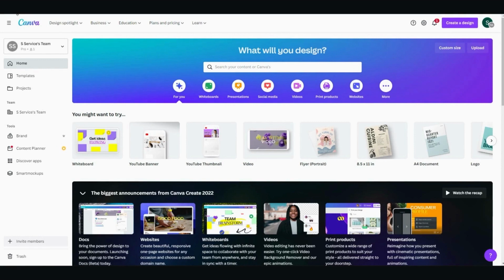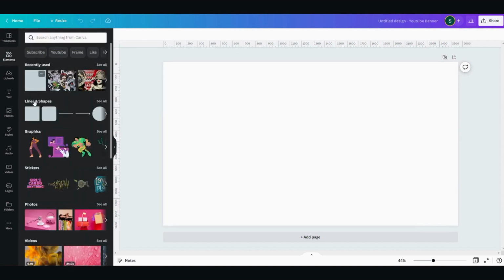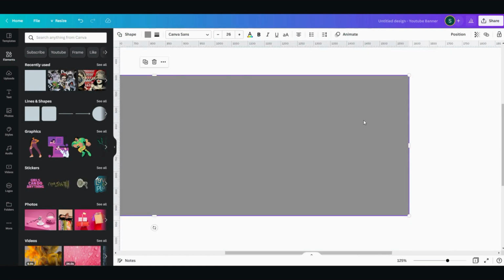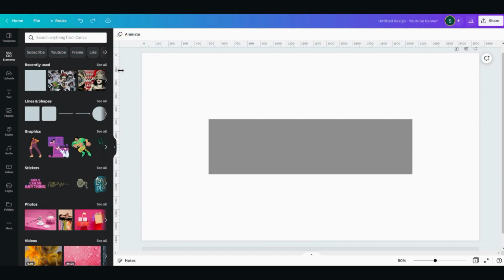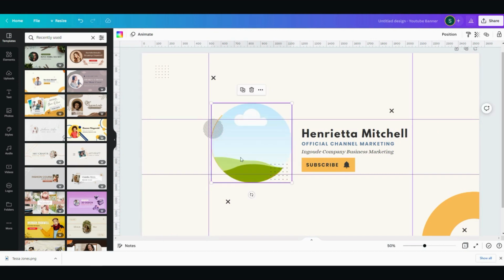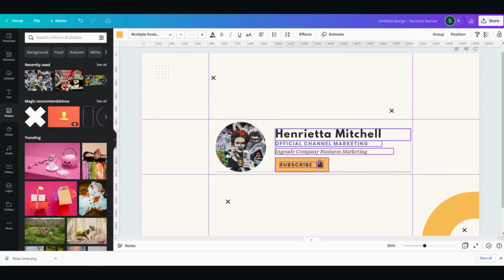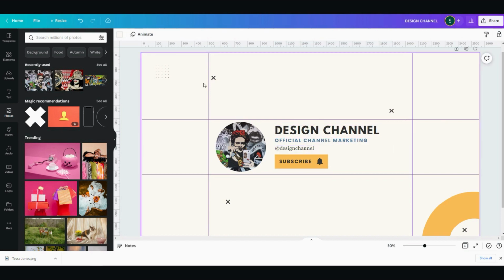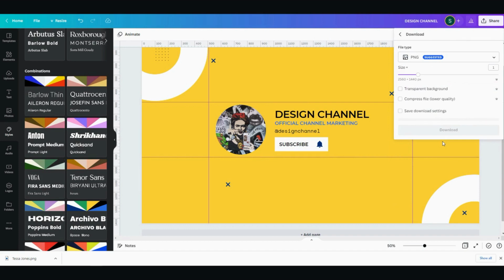QUICK YOUTUBE BANNER TUTORIAL FOR ALL DEVICES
How to make a quick banner for your youtube channel in Canva

Create A Rectangle (Width:1546 x Height:423)